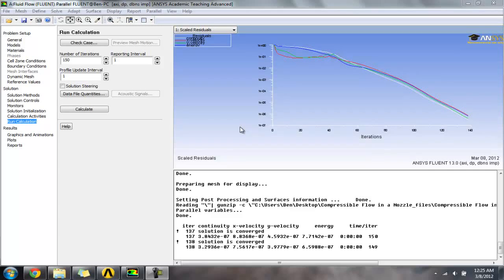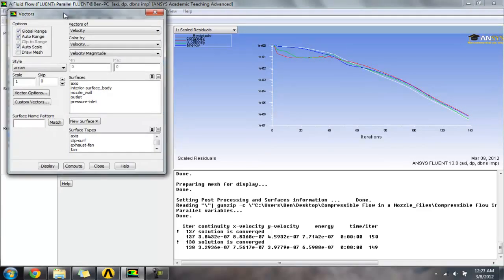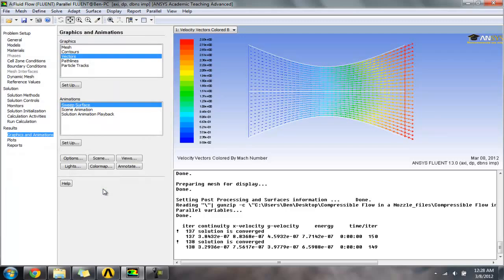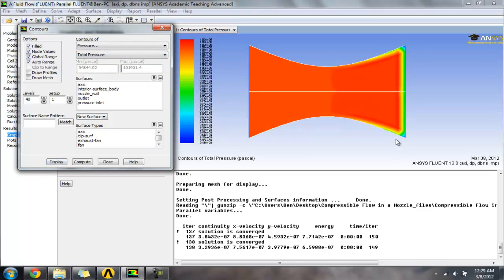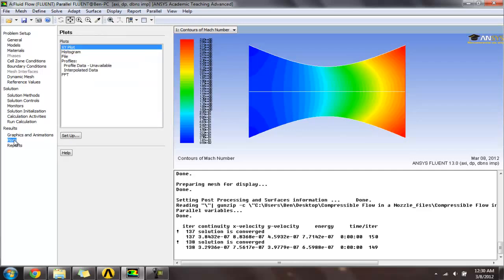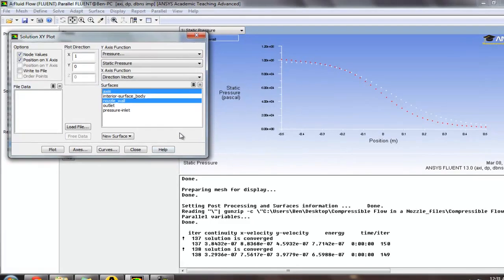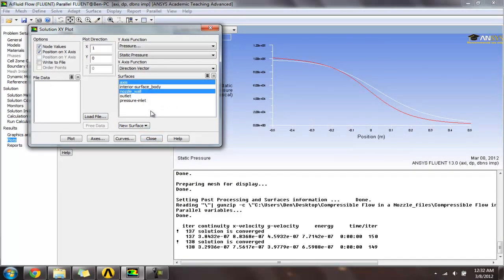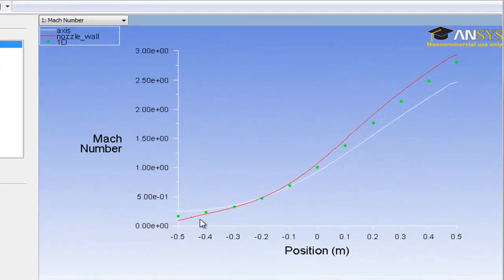Cornell FLUENT- Compressible Flow in a Nozzle- Results